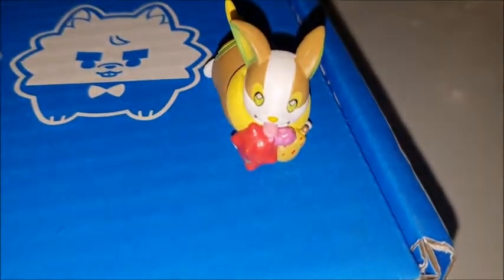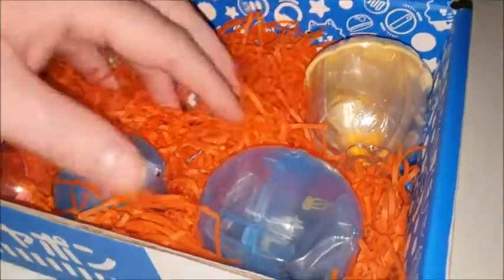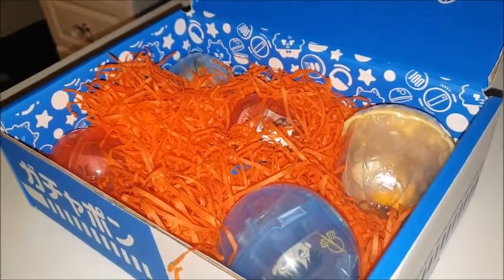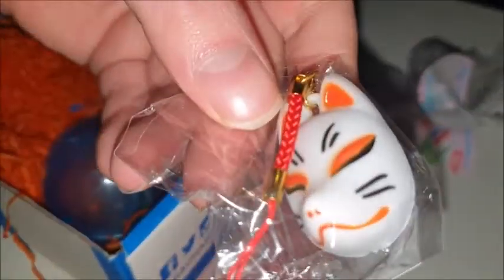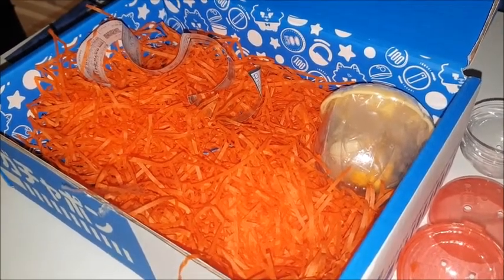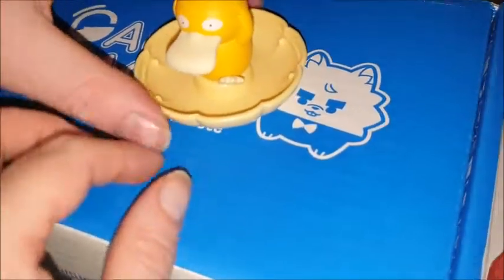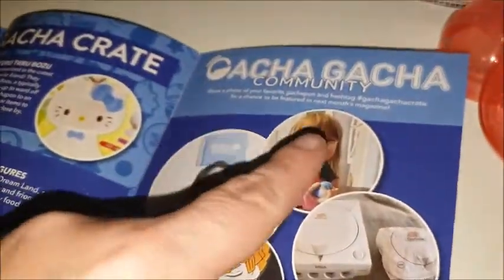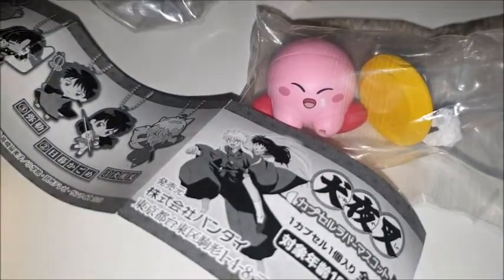Unboxing a Gacha Gacha Crate Japan Kawaii (Shout out to channel members )